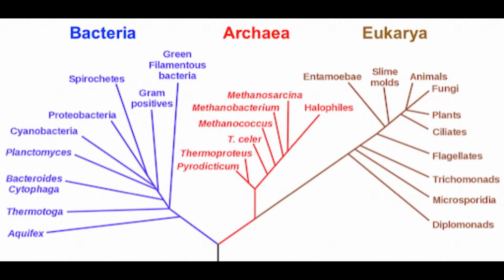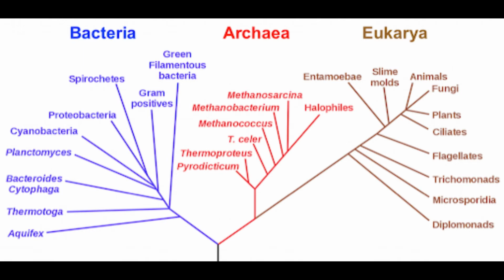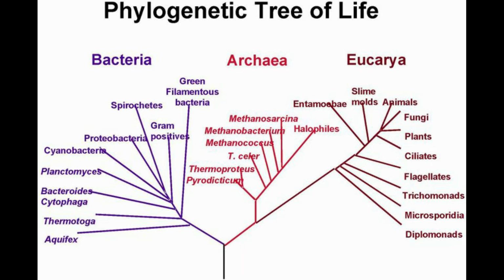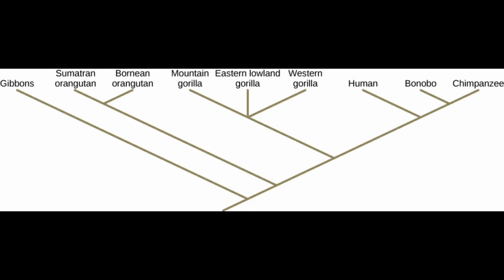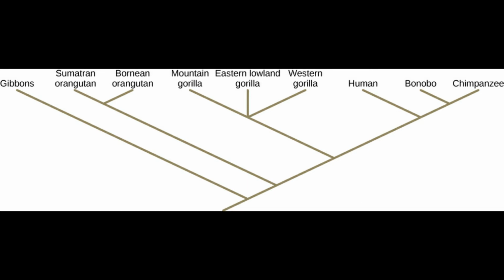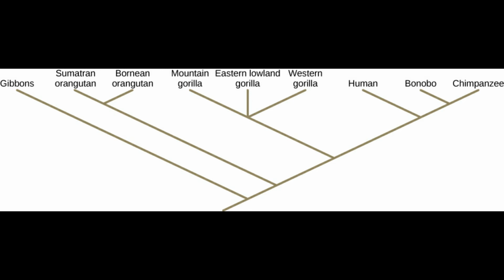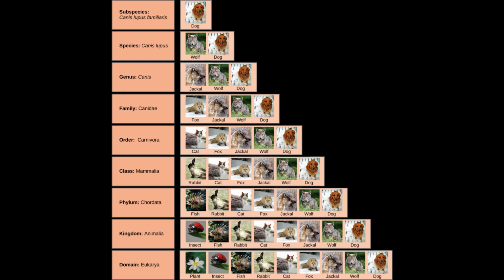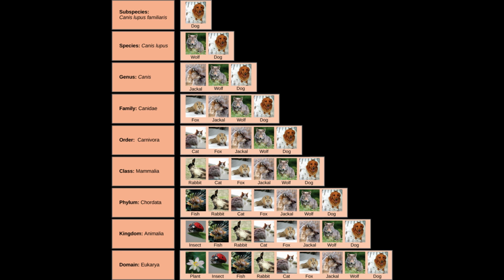Determining Relatedness Among Organism by Ryan Songalia